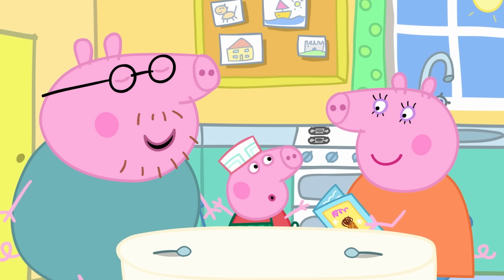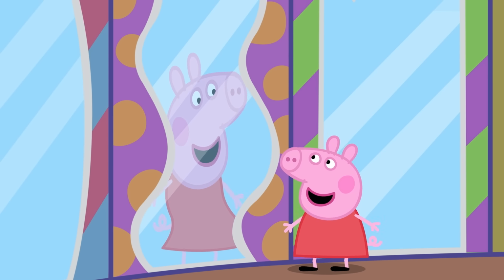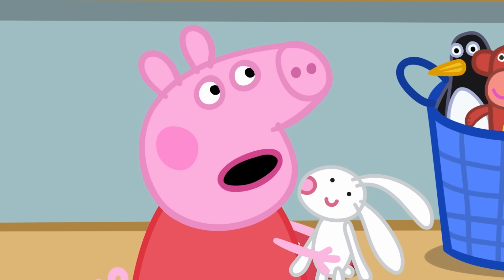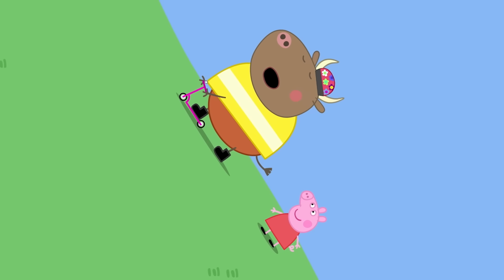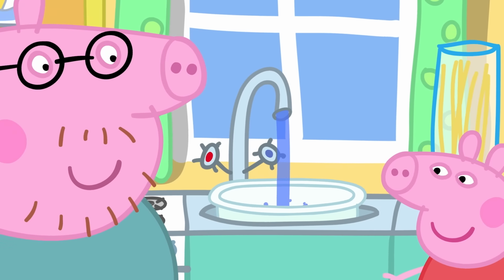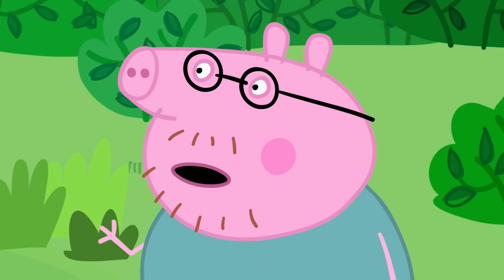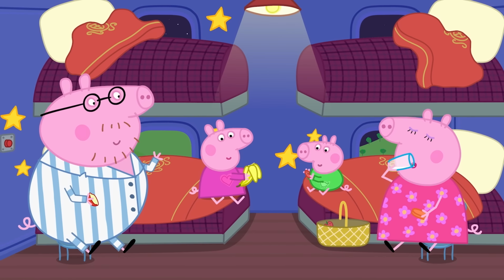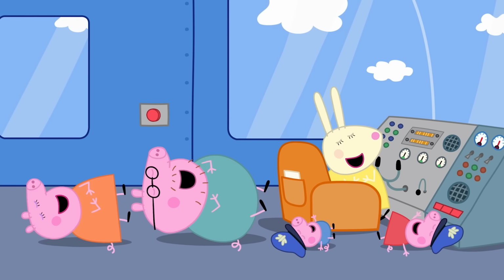Peppa LOVES Ice Cream Sundaes🍨🐽 Peppa Pig Full Kids Episodes | 30 Minutes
Dive into a world of laughter and adventure with Peppa Pig! Our channel brings you the best Peppa Pig compilations, featuring all the fun and excitement from your favorite little piggy. Enjoy edited Peppa Pig videos packed with funny moments and heartwarming Peppa Pig tales.

Catch the latest Peppa Pig tales new 2024 episodes and sing along to the catchy Peppa Pig songs. From hilarious Peppa Pig memes to delightful Peppa Pig cooking and Peppa Pig food adventures, we’ve got something for everyone. Watch Peppa and her friends in Peppa Pig's funniest animations and join them for fun-filled trips, like Peppa Pig goes to the zoo full episode.

Our channel also features educational content with learning songs for kids, classic nursery rhymes, and engaging preschool cartoons. Your little ones will love singing along to songs like "Brush Your Teeth" and watching kids cartoon compilations that are both entertaining and educational.

Whether you're looking for funny Peppa Pig moments, Peppa Pig English episodes, or baby cartoons, you’ll find it all here. Enjoy family-friendly cartoons for children and videos for kids that make learning and playtime fun.

So, join us for endless fun and laughter with Peppa Pig! 🎈🐷